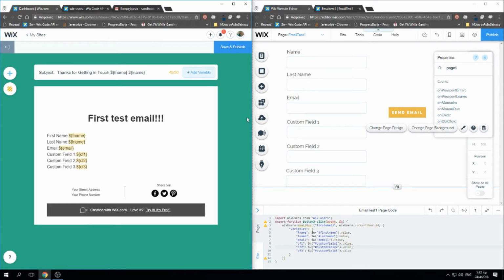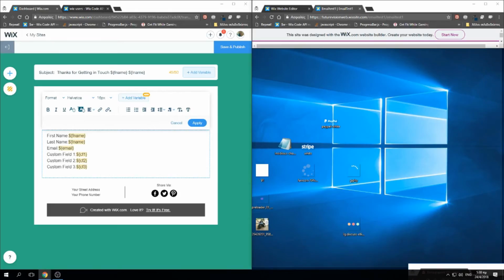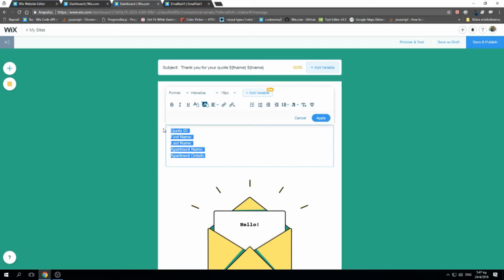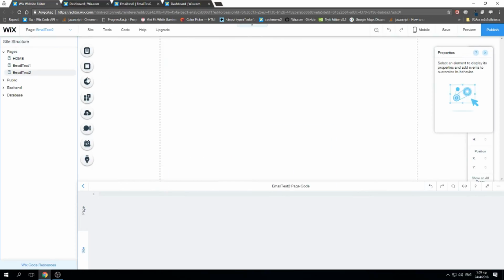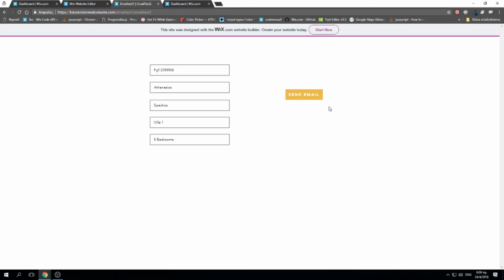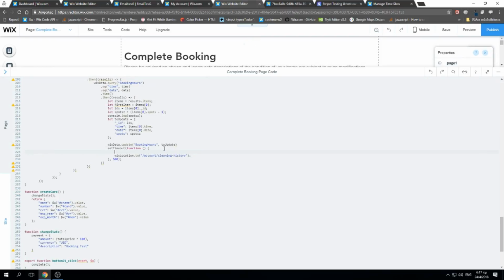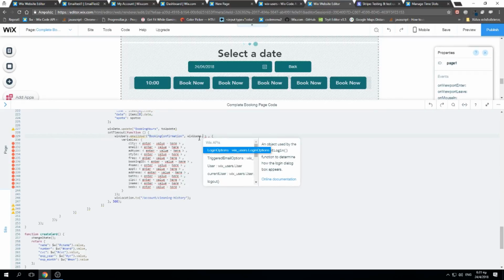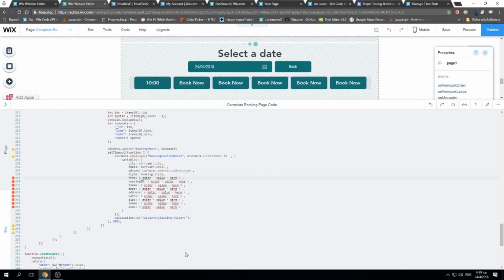Wix Email - Send email with WixCode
How to send an email to your site's users via code!